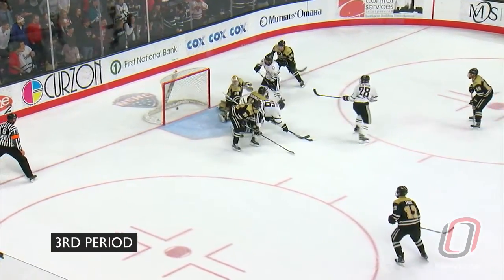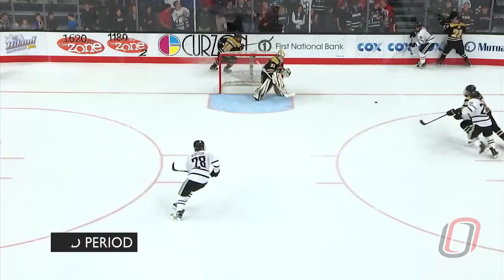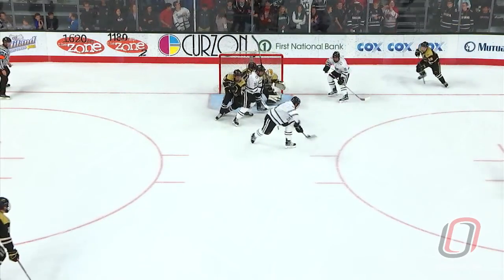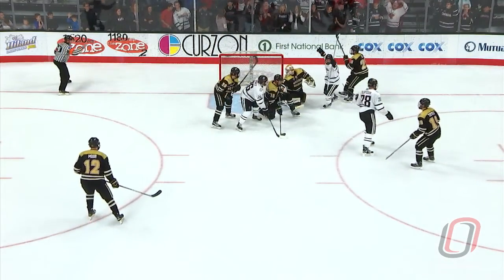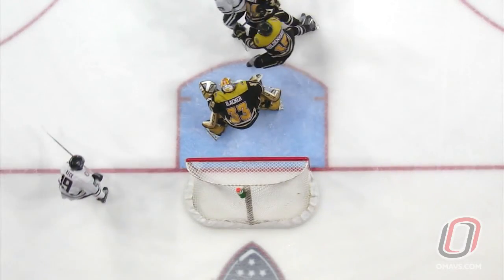Hockey Highlights: Omaha vs. Western Michigan, Game 2